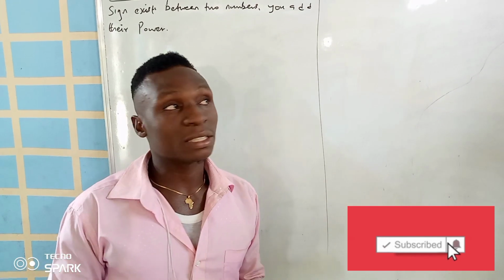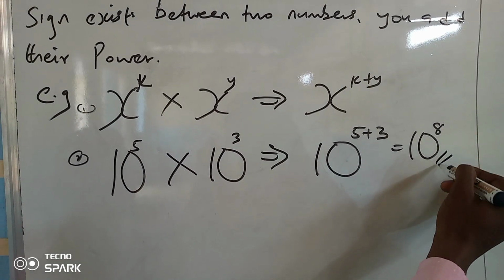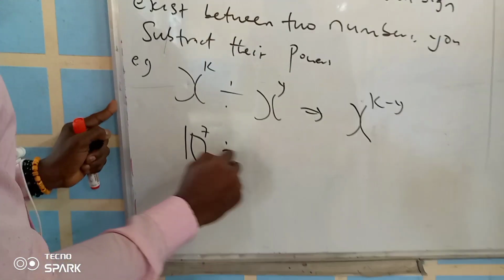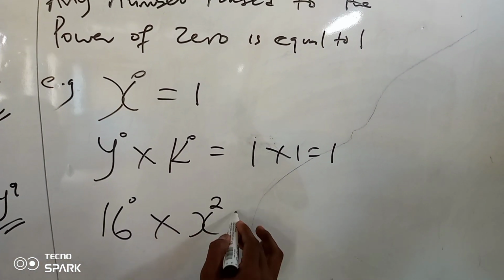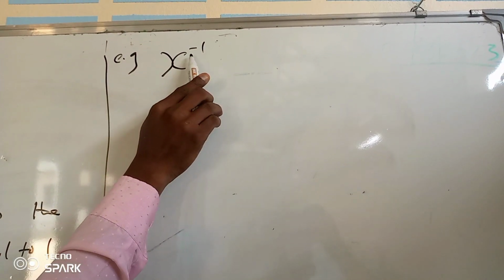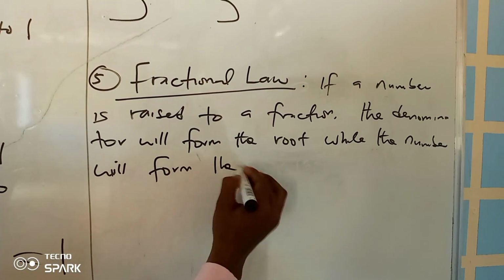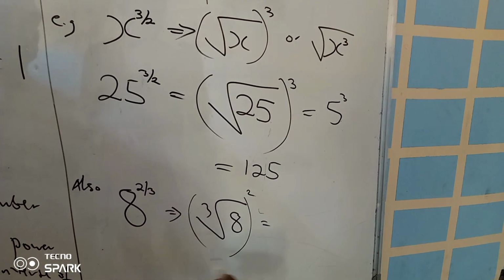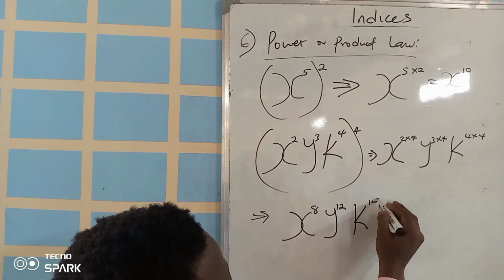Laws of indices